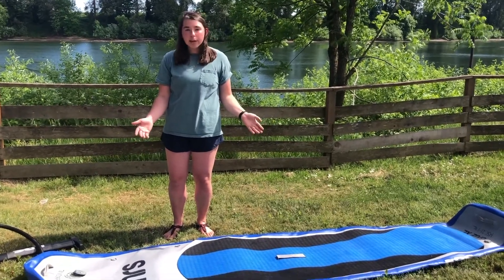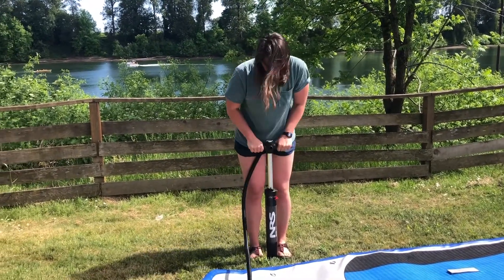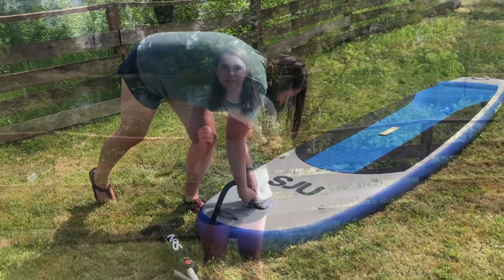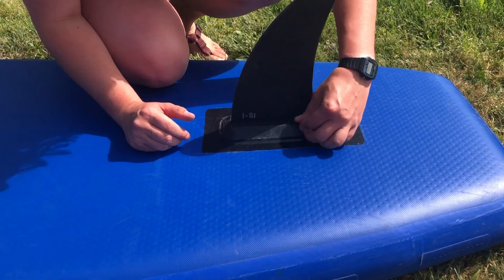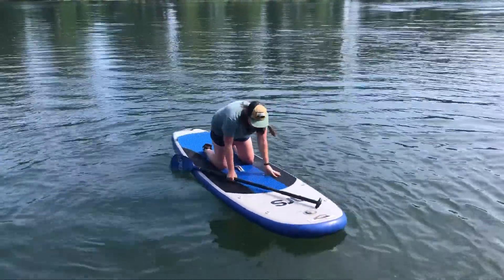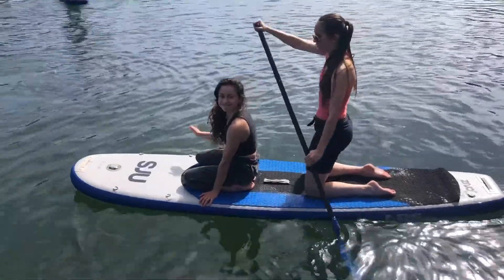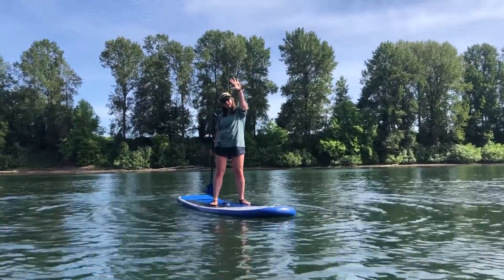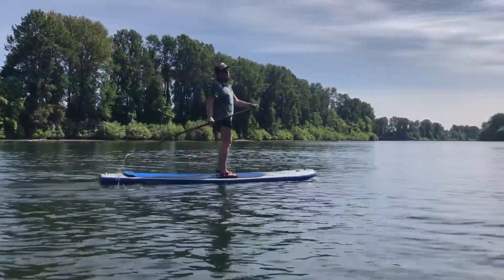Episode 55 (2021): How to Paddleboard